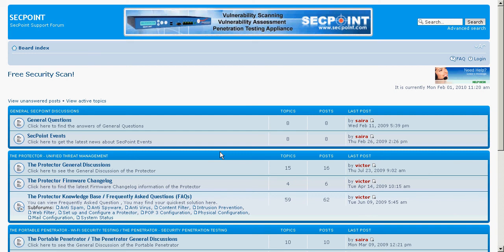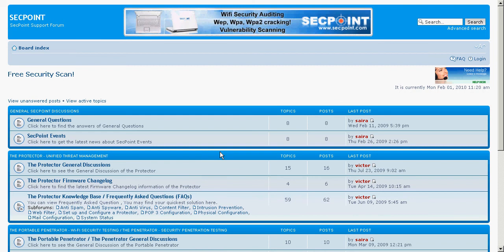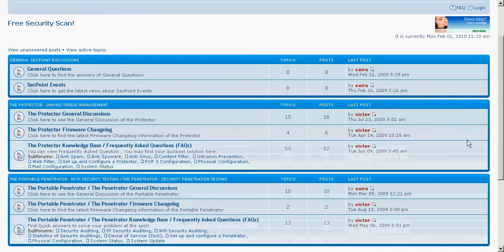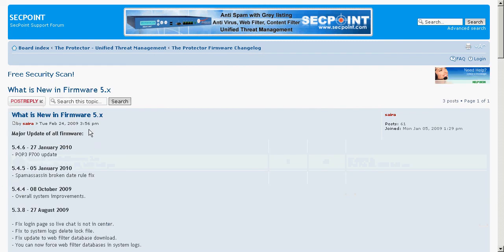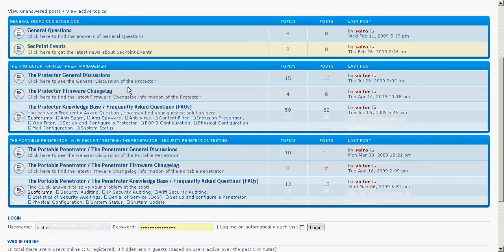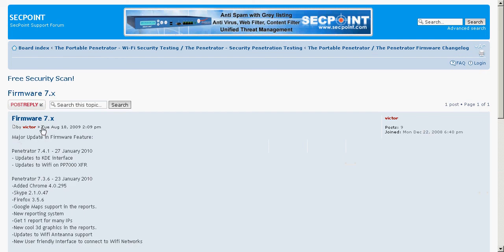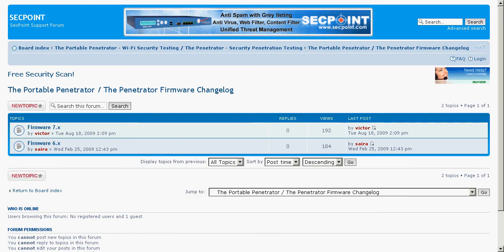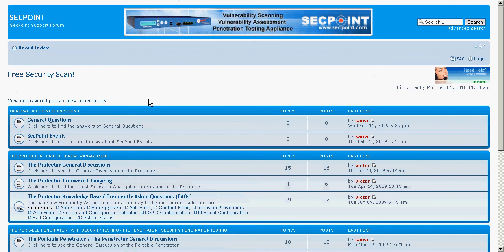The Protector The Penetrator The Portable Penetrator Changelog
How to see the The Protector The Penetrator The Portable Penetrator Changelog forum support helpdesk